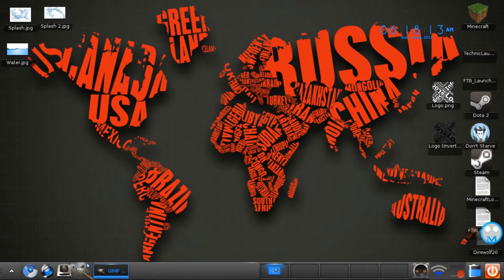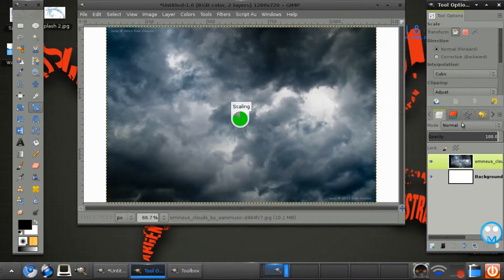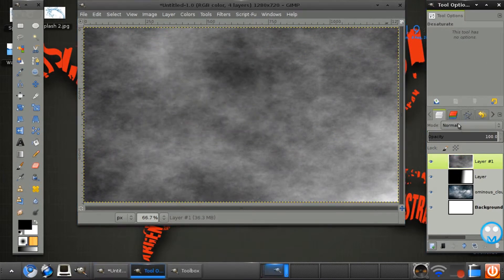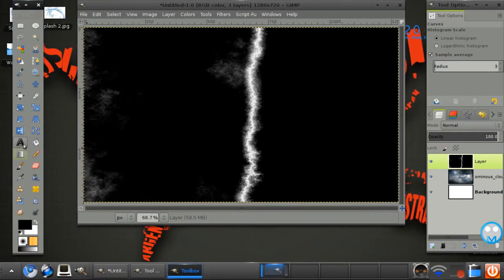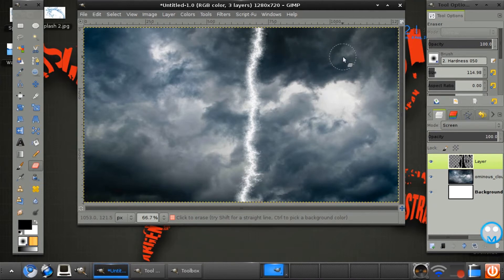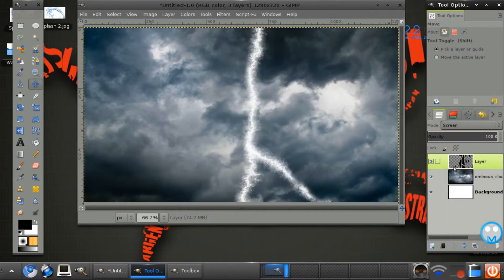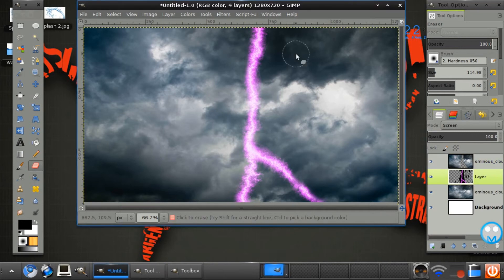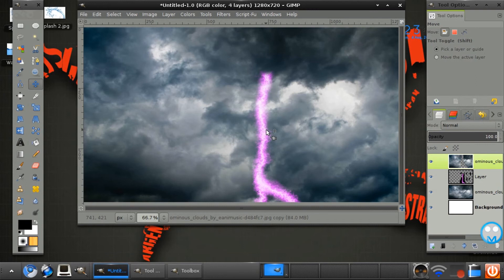Gimp Tutorial: Lightning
Zap! Today in this tutorial we will be creating some very simple lightning in Gimp. If you have any questions please comment.

-Maannuuell